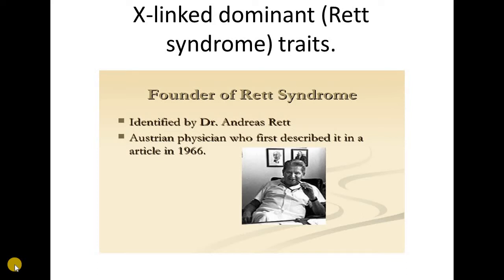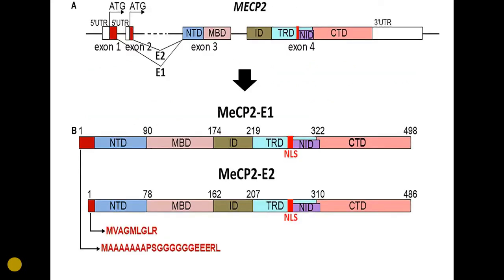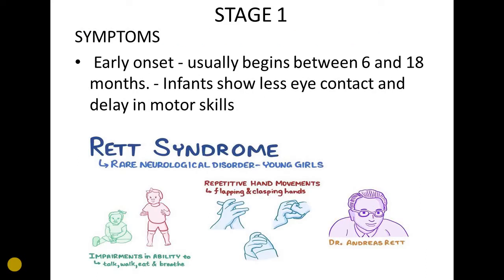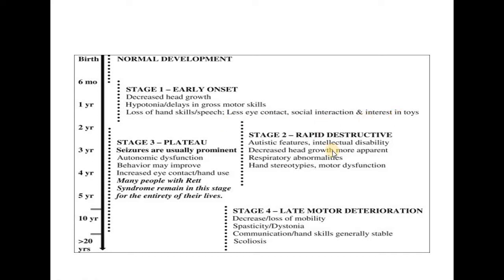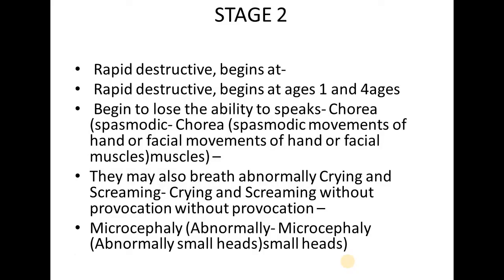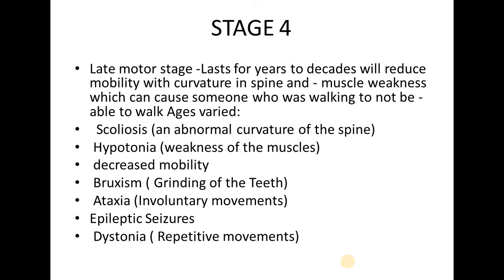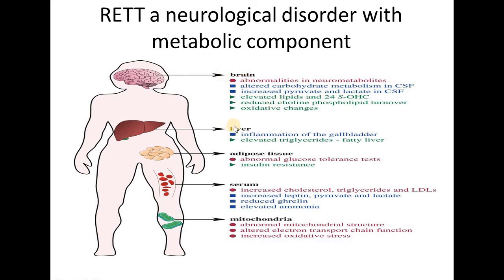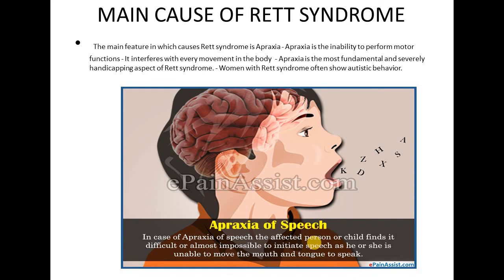NEP 4,3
RETT